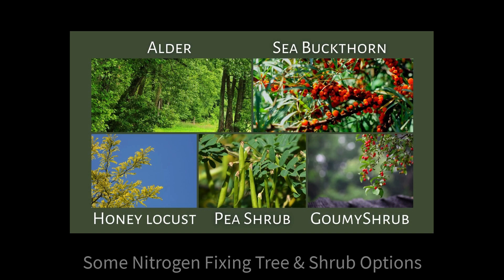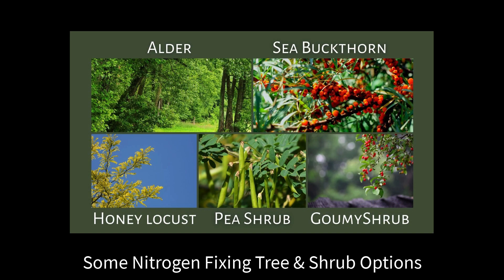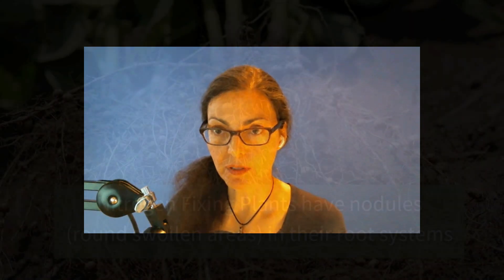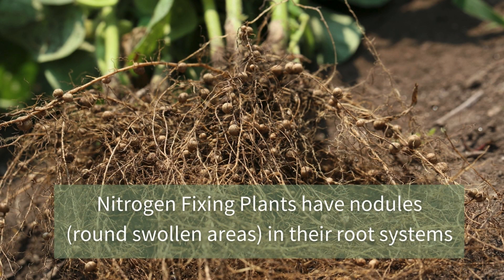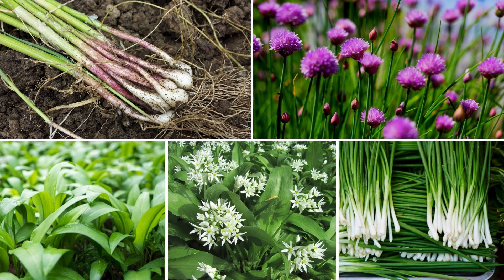Do NITROGEN FIXING SHRUBS and Trees Supply FREE FERTILIZER to Fruit Trees? 🌳 Orchard People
Do nitrogen fixing shrubs and trees supply free fertilizer to fruit trees and other nearby plants? Or are they a waste of space? In the video Susan Poizner of the Fruit Tree Care Training Website OrchardPeople.com interview Permaculture expert Stefan Sokowiak about Nitrogen Fixing Shrubs and Trees.

To read the article linked to this video or to listen to the entire, hour-long podcast visit this page:

To learn more about Stefan Sobkowiak visit:
or check out his YouTube channel.

In the interview, Stefan refers to two classic permaculture books. Find the links for them below

Permaculture: A Designer's Manual By Bill Mollison:

Sepp Holzer's Permaculture: A Practical Guide to Small-Scale, Integrative Farming and Gardening by Sepp Holzer:

CHAPTERS
00:00 Introduction
00:12 Are nitrogen fixing plants a waste of space?
01:22 What is the best nitrogen fixing tree?
02:11 Do apple trees benefit from nitrogen fixing shrubs and trees?
03:39 How pruning nitrogen fixing shrubs releases nutrients
05:04 How many nitrogen fixing shrubs do you need in an orchard?
06:40 What other plants are good near fruit trees?